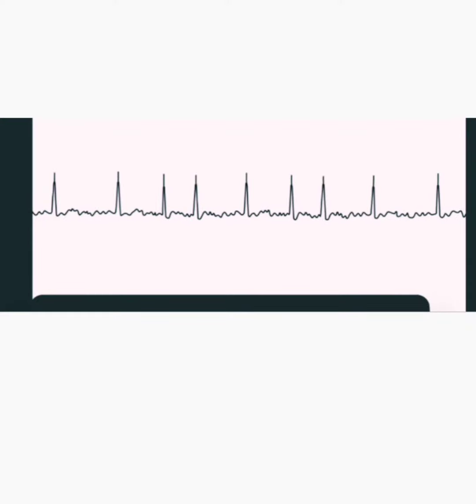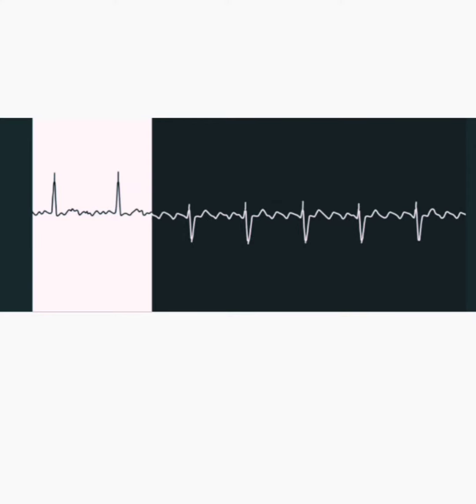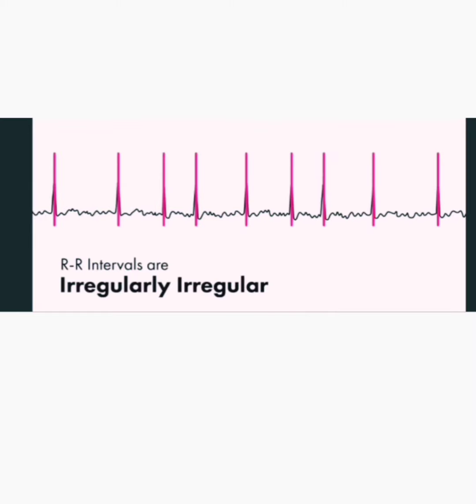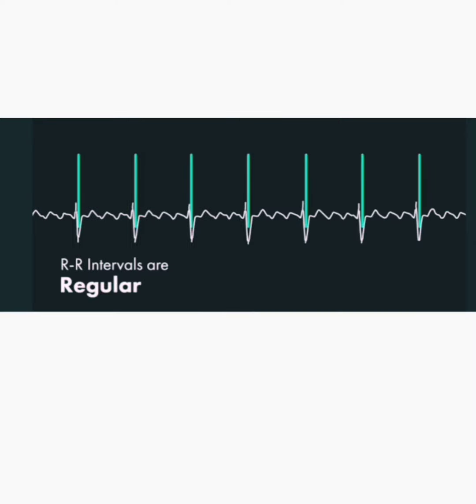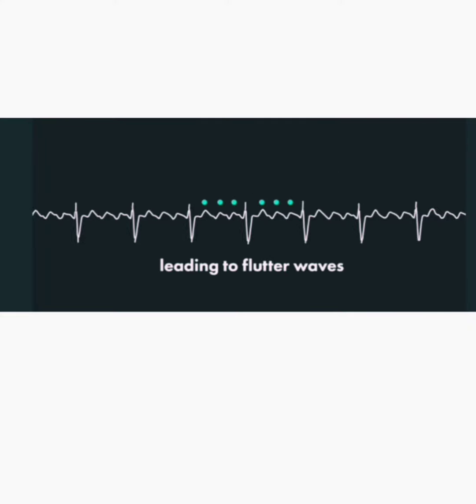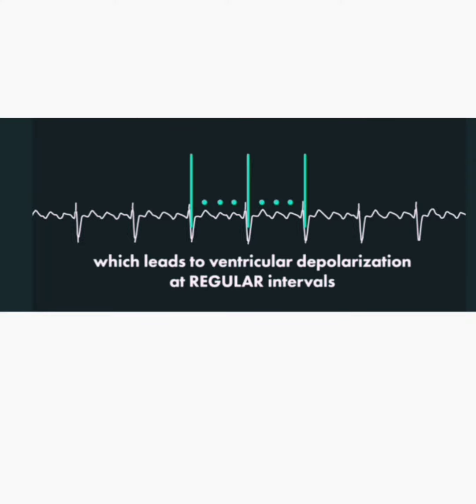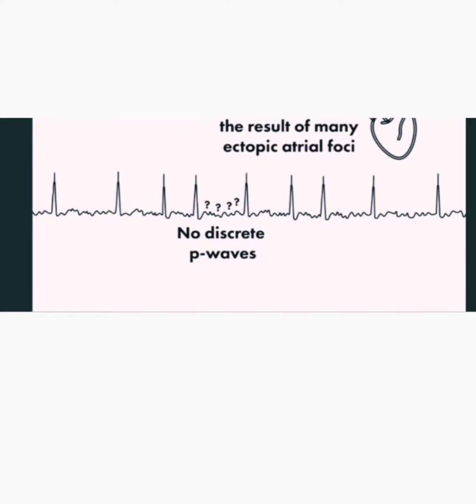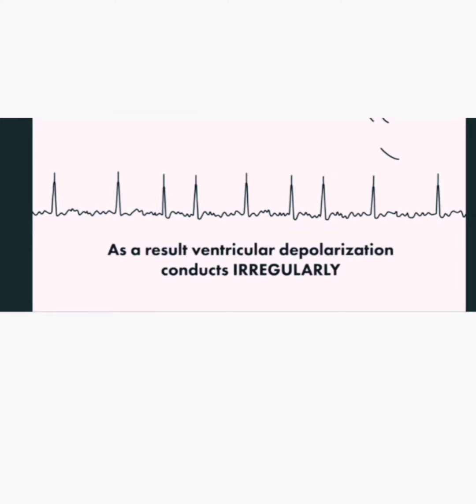Atrial fibrillation 🆚 Atrial flutter on ECG